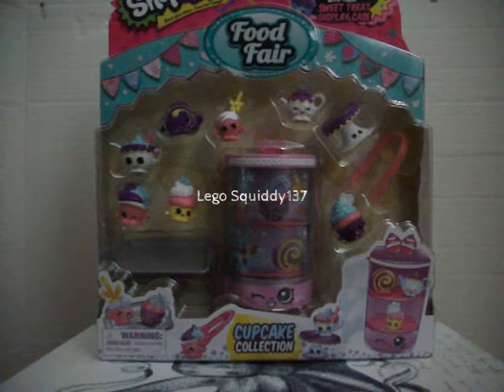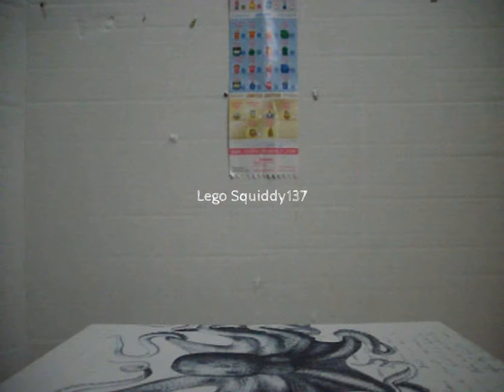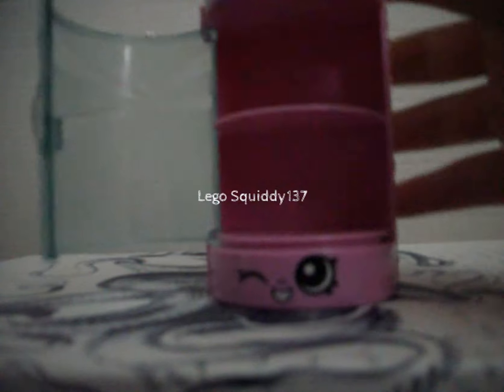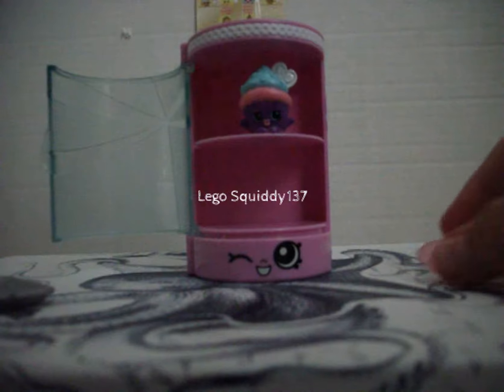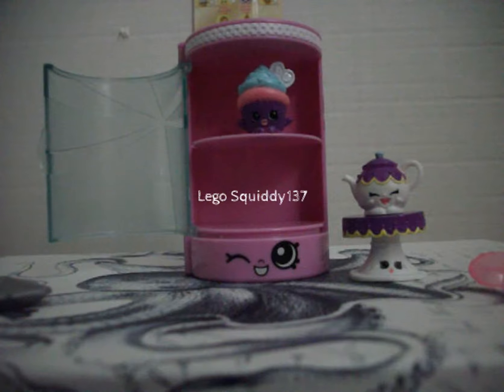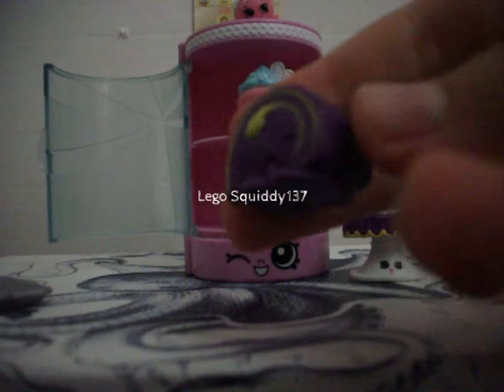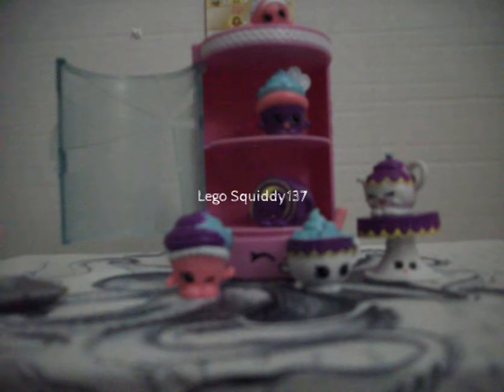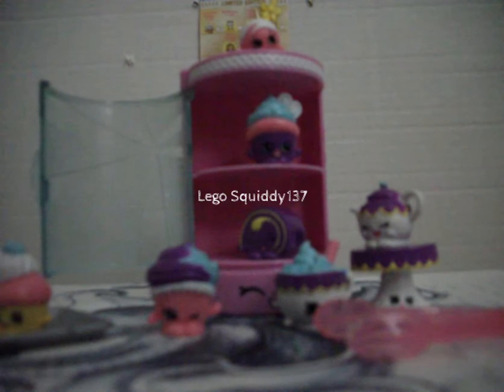Shopkins Food Fair - Cupcake Collection 8 Pack Opening & Review!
I found this new 8 pack from the Shopkins Food Fair an wanted to review it. This set comes with the sweet treat display case, a set of tongs, a tray, and 8 exclusive Shopkins.